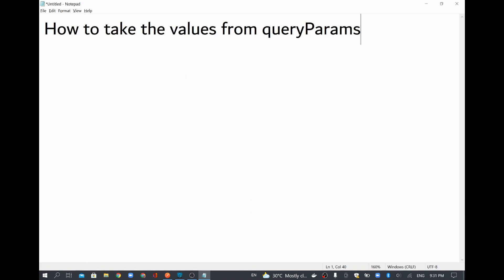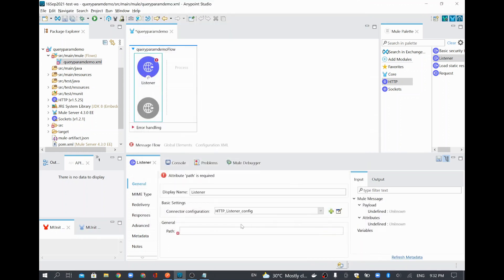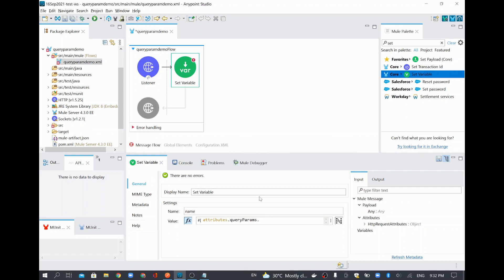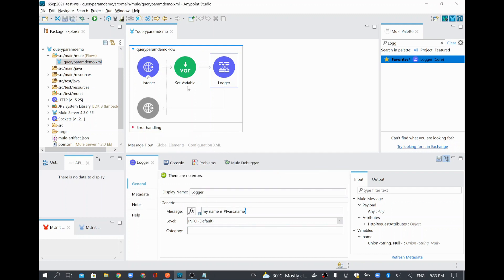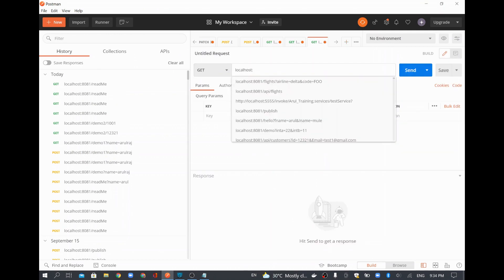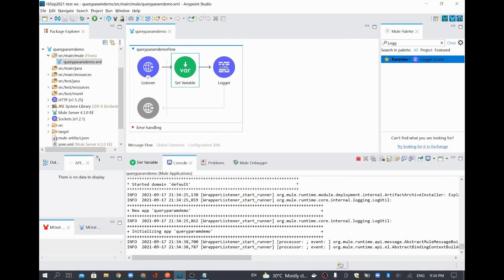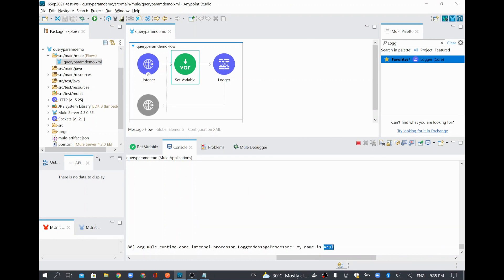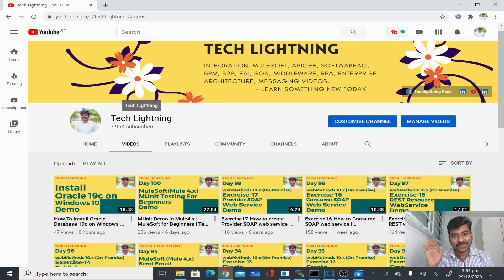MuleSoft - How to extract query parameters values in MuleSoft | query param | Anypoint Studio - Demo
​ @Tech Lightning
⬇⬇⬇⬇ Click 'Show More' to expand ⬇⬇⬇⬇

This video will explain the following topics.
How to extract query parameter values in MuleSoft

2.MuleSoft Anypoint Studio for Developers | Mule 4 Indepth MCD